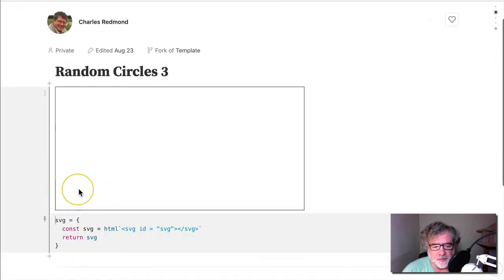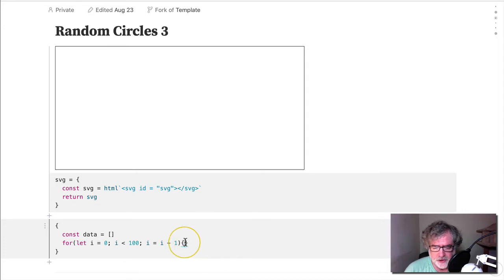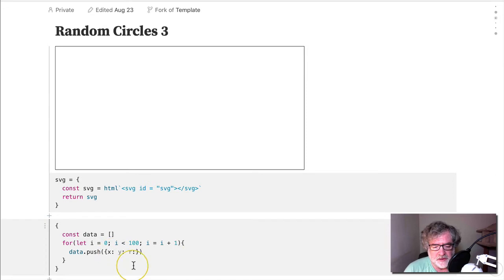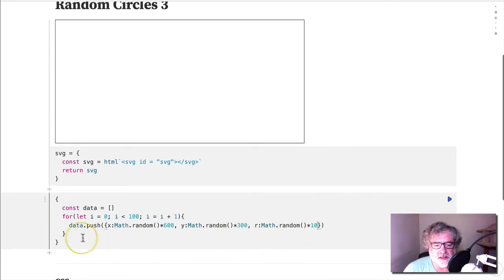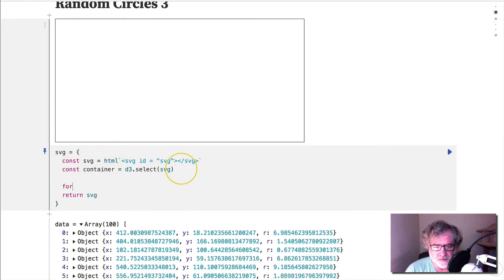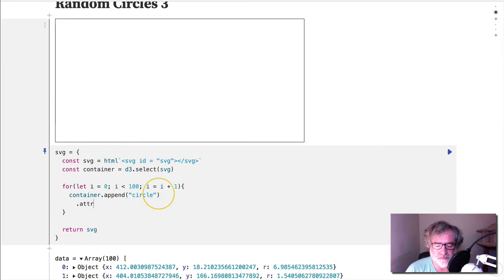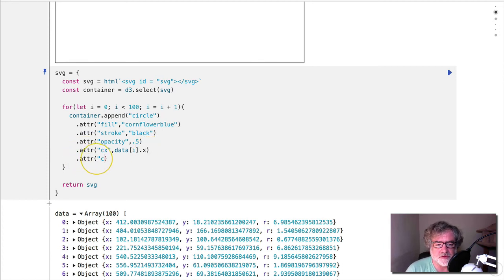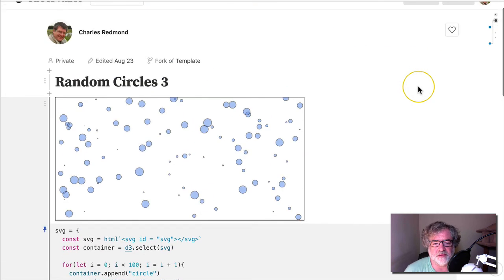Random Circles 3